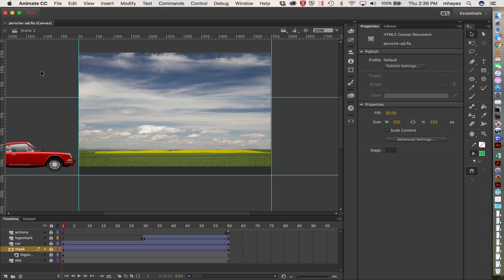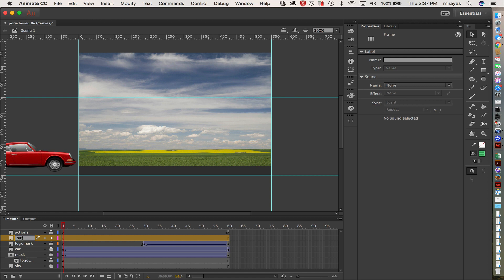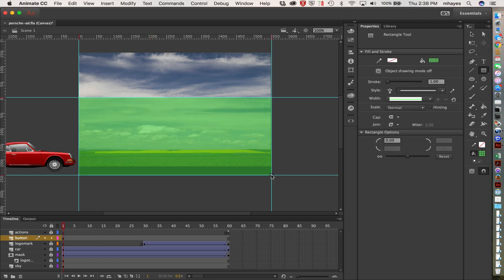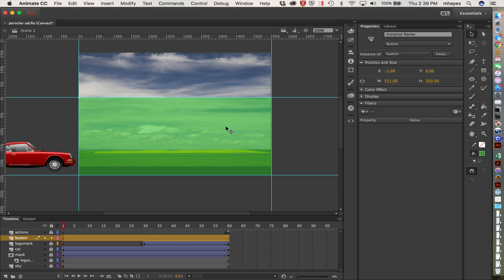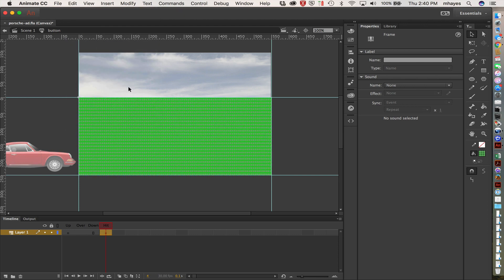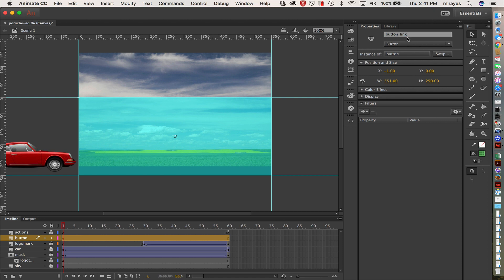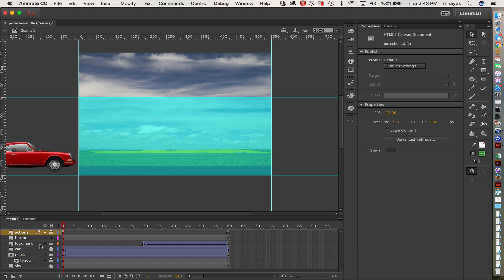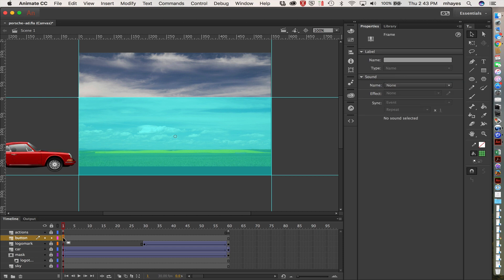Animate CC: Making Your HTML5 Ad Clickable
How to use Animate CC and make your HTML5 Ad clickable.